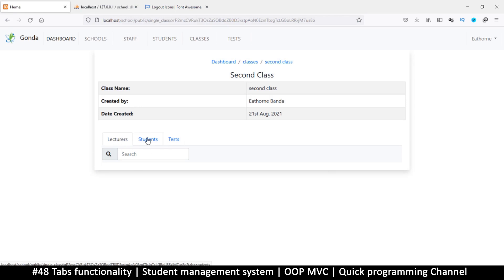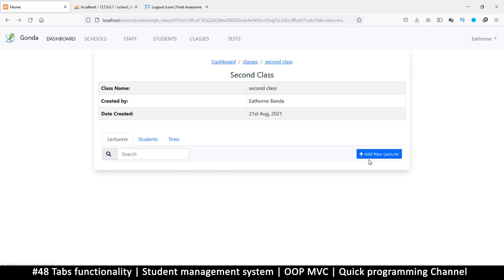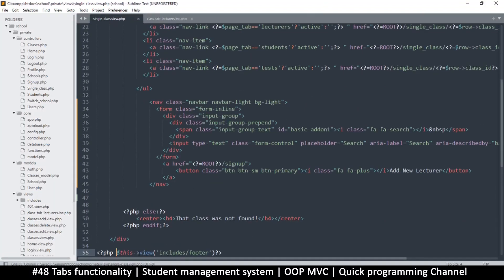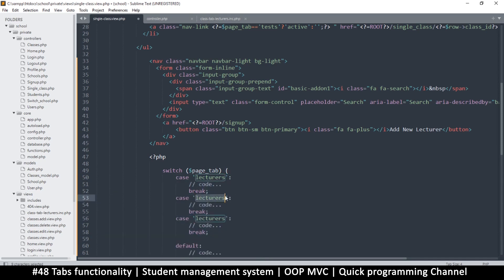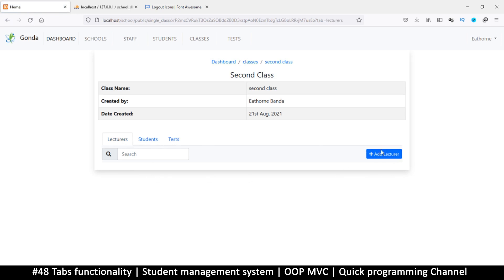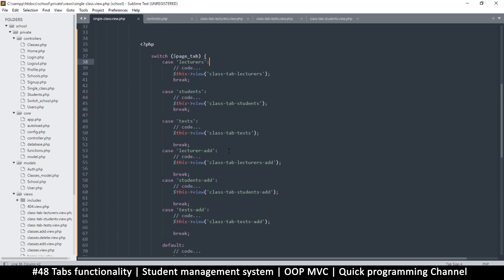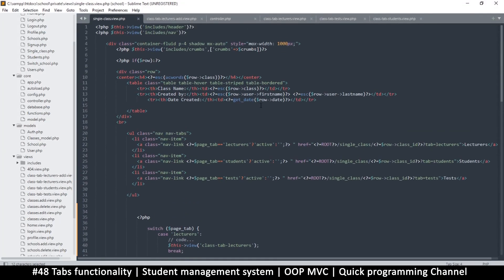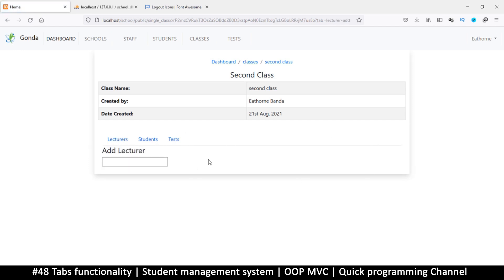#48 Tabs functionality | Student management system in PHP | OOP MVC | Quick programming tutorial